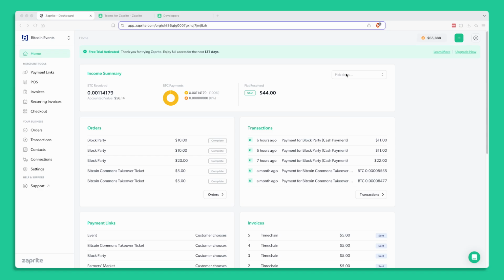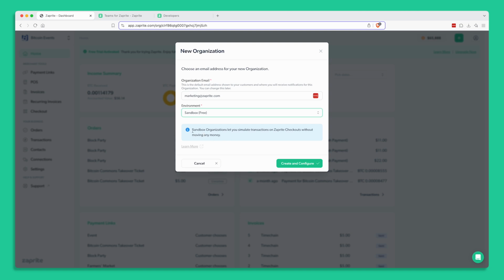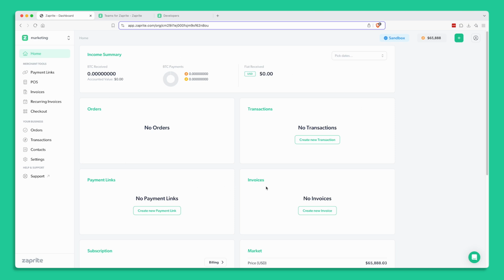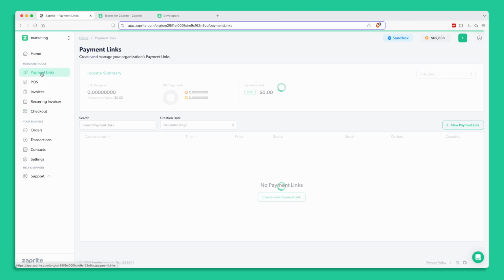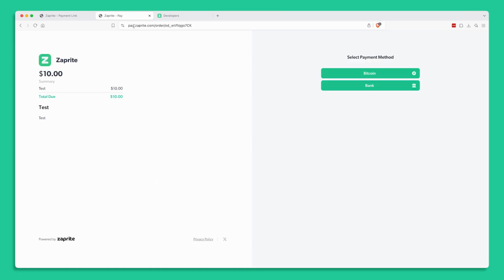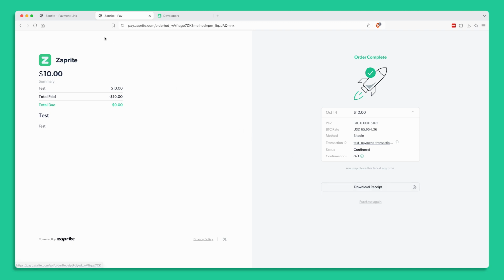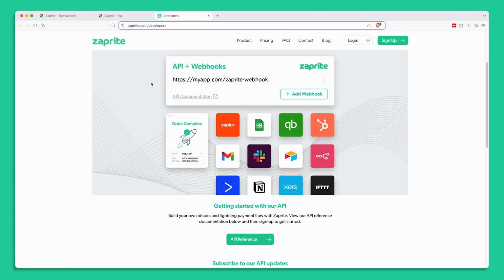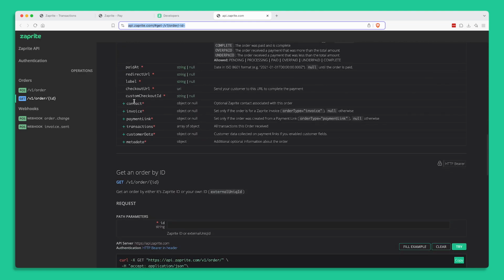Create a Sandbox Environment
Learn how to create a Sandbox Environment and simulate bitcoin and fiat payments on Zaprite Checkouts.